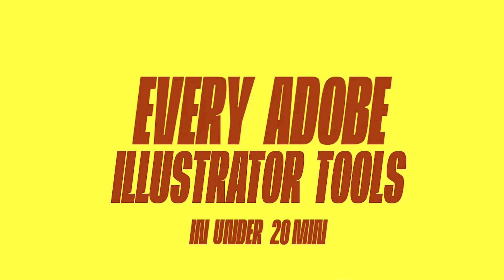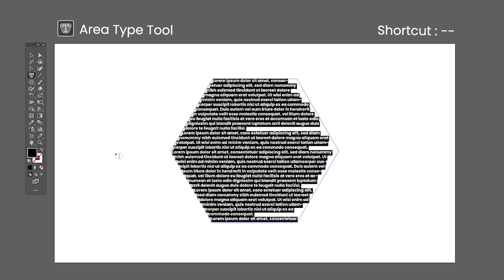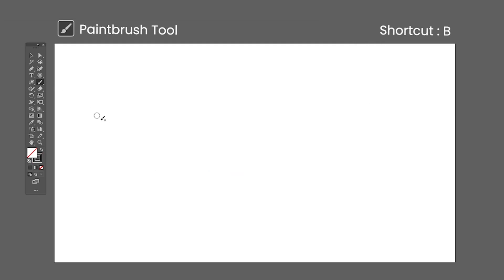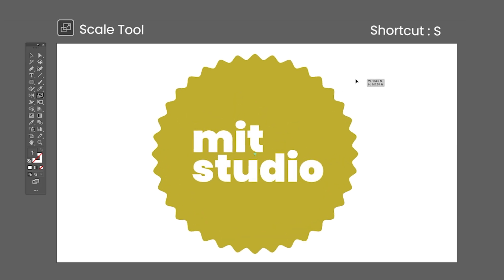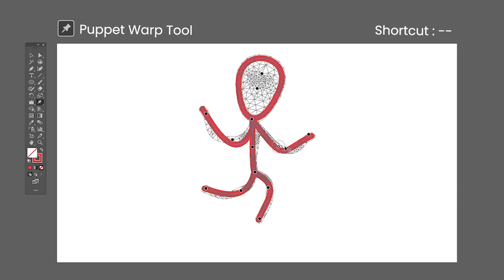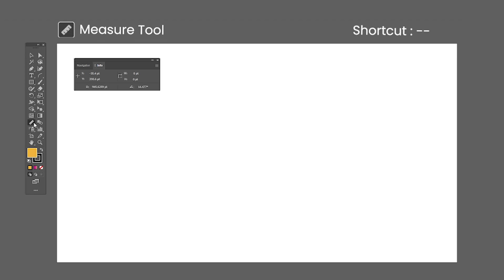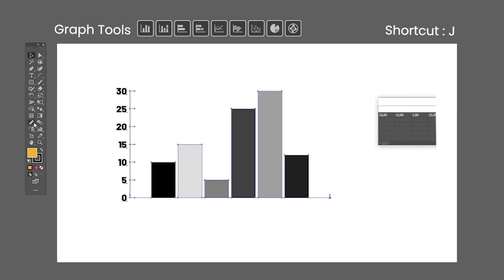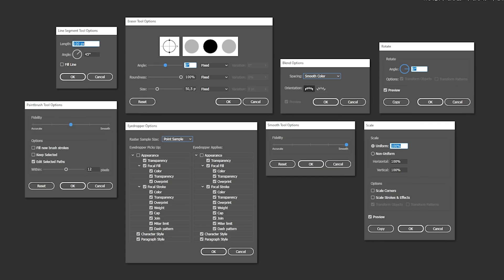Master All 85+ Illustrator Tools in Just 20 Minutes!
🎨 Welcome to the ultimate Adobe Illustrator Tool Guide by Mit Studio!
In this 20-minute crash course, we’ll walk you through all 85+ tools in Adobe Illustrator — from the basics to the hidden gems. Whether you're a beginner or just brushing up, this video will help you master the Illustrator interface faster than ever!

🛠️ What You’ll Learn:
✔️ Overview of all Illustrator tools
✔️ How and when to use each tool
✔️ Tips for faster and smarter design workflows
✔️ Secret tools most designers don’t use

💡 Perfect for:
• Beginners learning Illustrator
• Designers upgrading their skills
• Anyone curious about what each tool actually does

📺 Mit Studio is your creative hub for powerful design tutorials, tips, and tools to level up your graphic skills!